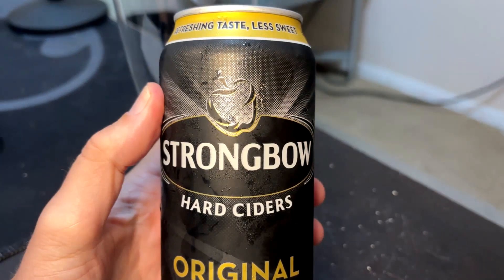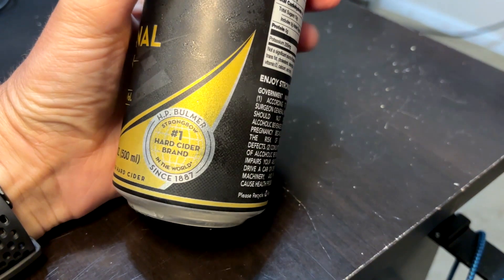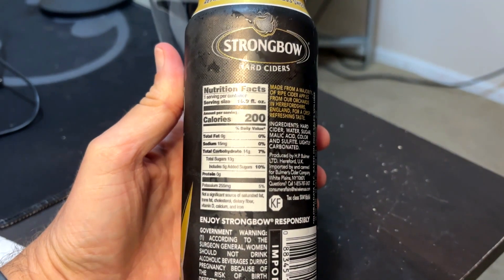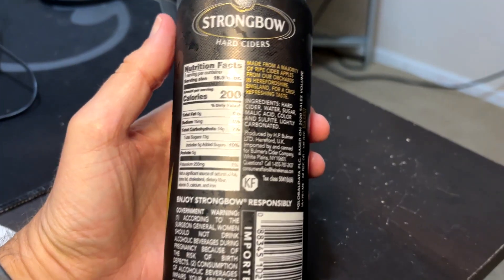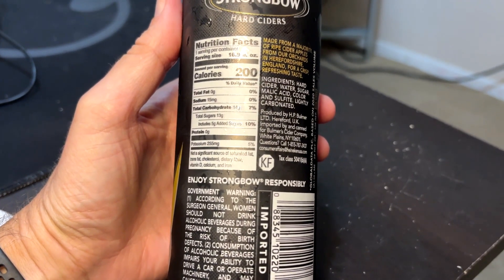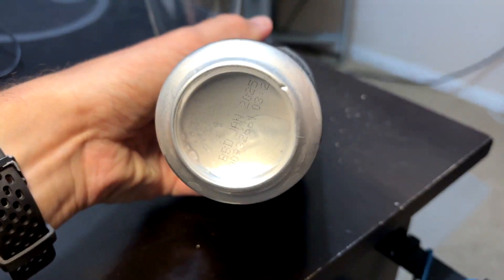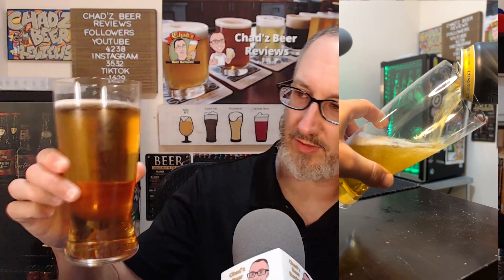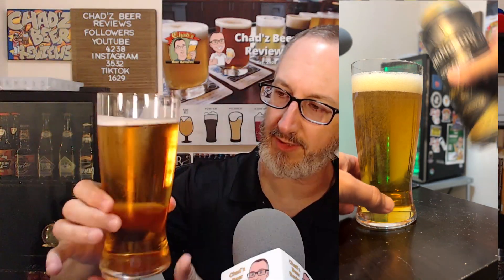𝗦𝘁𝗿𝗼𝗻𝗴𝗯𝗼𝘄 𝗢𝗿𝗶𝗴𝗶𝗻𝗮𝗹 𝗗𝗿𝘆 by 𝐁𝐮𝐥𝐦𝐞𝐫𝐬 𝐂𝐢𝐝𝐞𝐫 (world's most popular cider!?)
Strongbow Original Dry by Bulmers Cider | Cider Saturday ep14
𝓑𝓻𝓮𝔀𝓮𝓻𝔂 𝓓𝓮𝓼𝓬𝓻𝓲𝓹𝓽𝓲𝓸𝓷
From the orchard to the glass, we are inspired by the power of nature to deliver the golden, crisp dry refreshment in every drop of our naturally gluten free, Strongbow Cider.